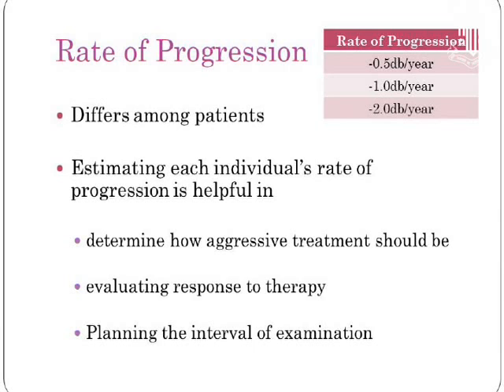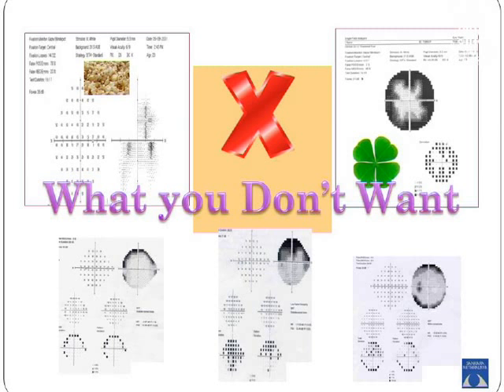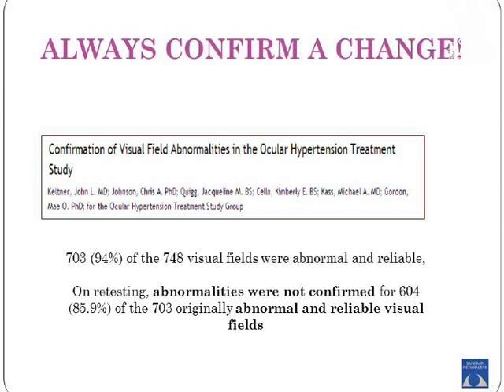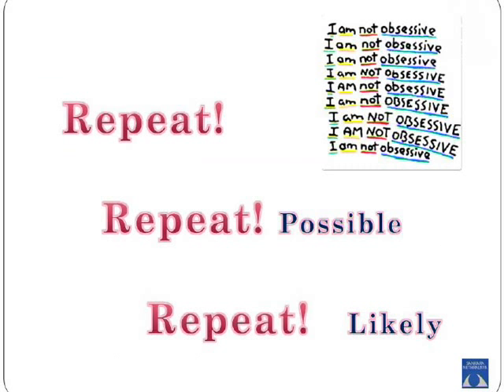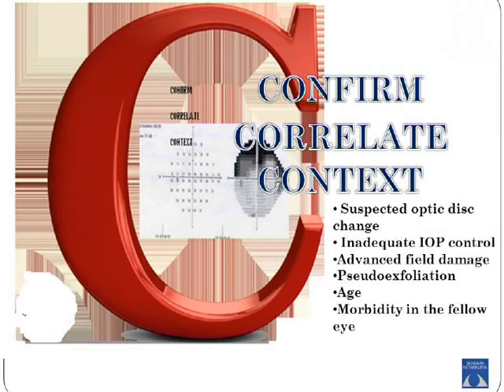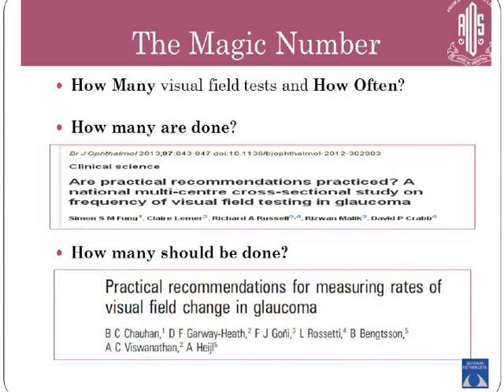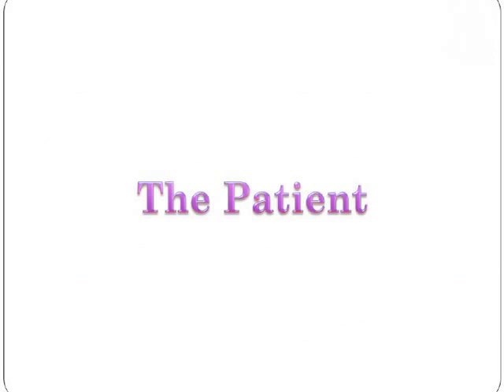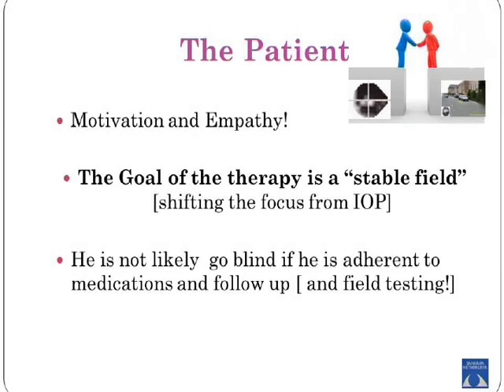Dr Mona Khurana